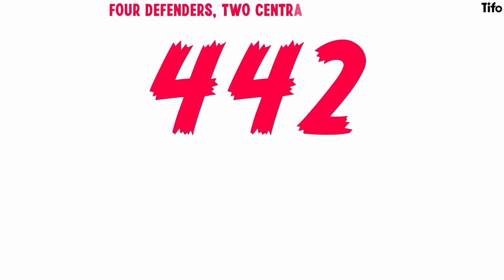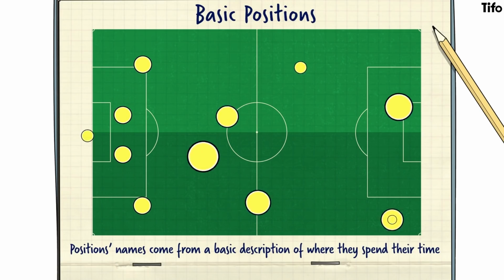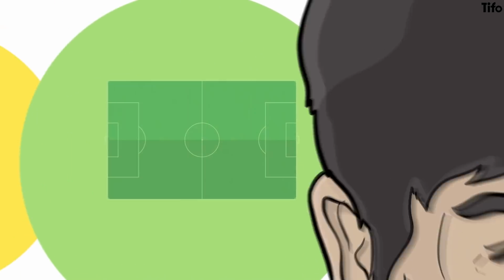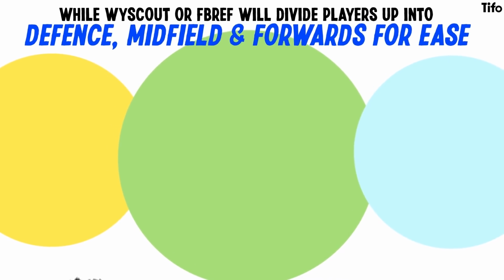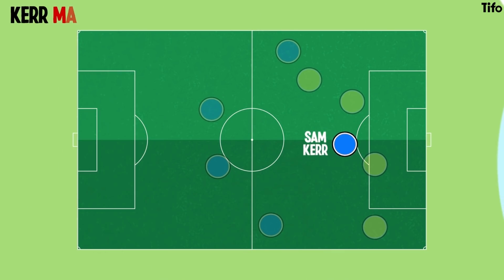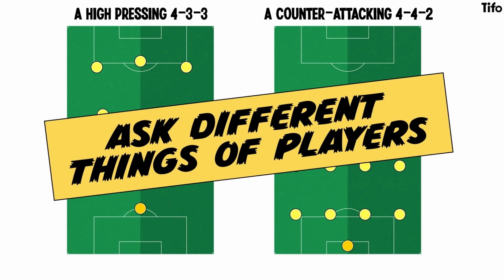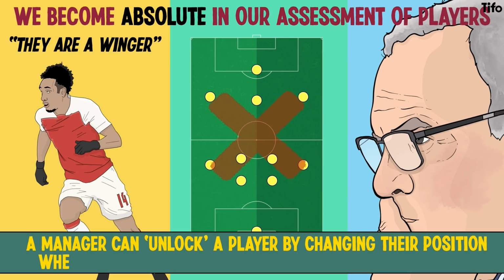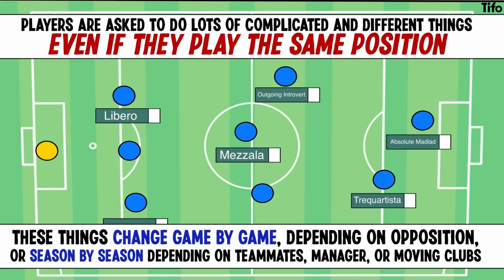Football Positions Are Evolving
Are positions relevant in the modern game of football? How can Alexander-Arnold, Matty Cash and Tomiyasu all be listed by the same position? Do we need more terms to describe players? Or do we need to look at the game in a different way?

Alex Stewart explains that to better understand the game, we need to think about roles rather than positions.

Illustrated by Henry Cooke.